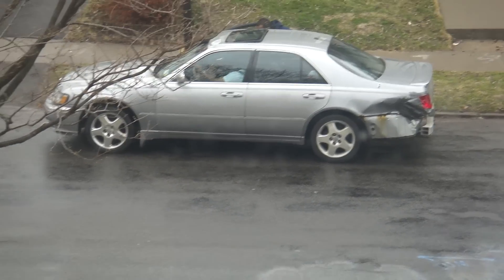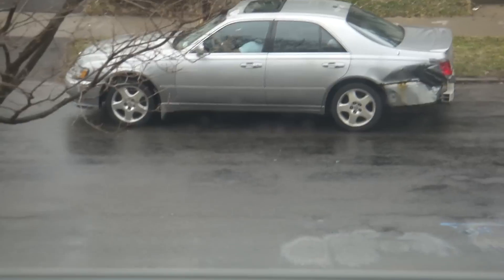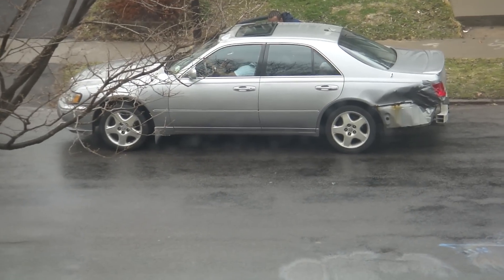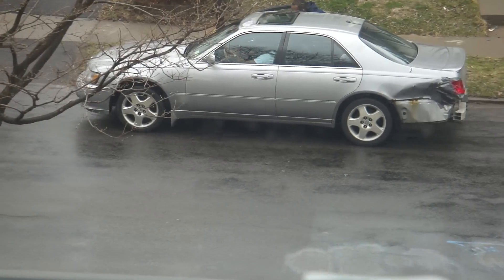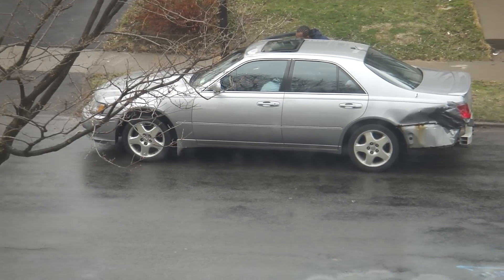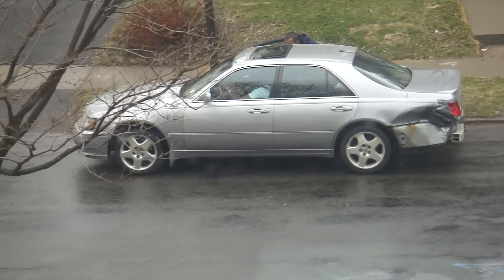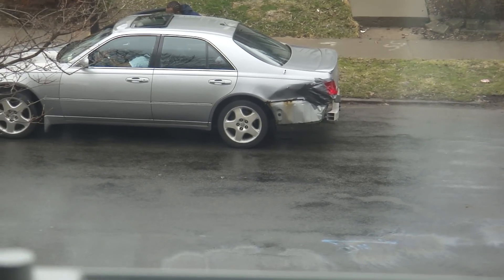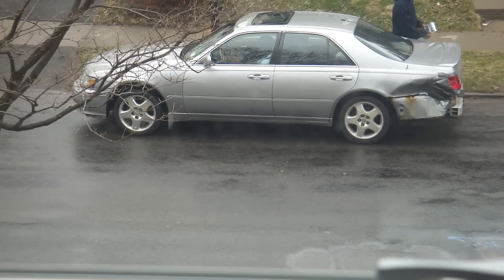Does this car qualify for David's farm?